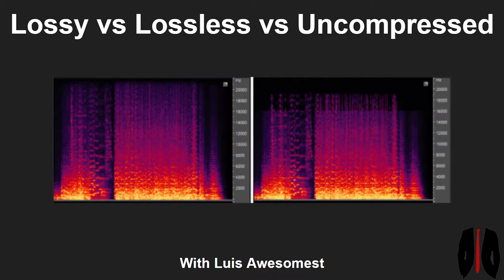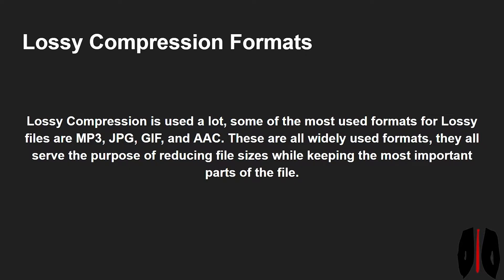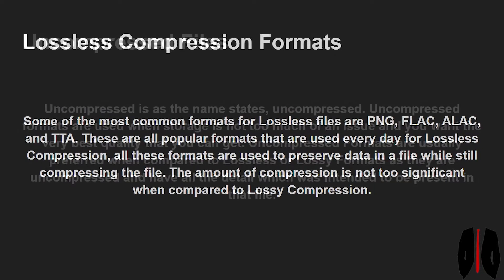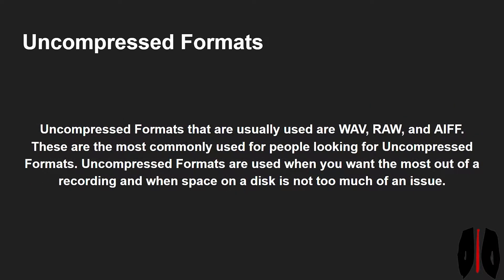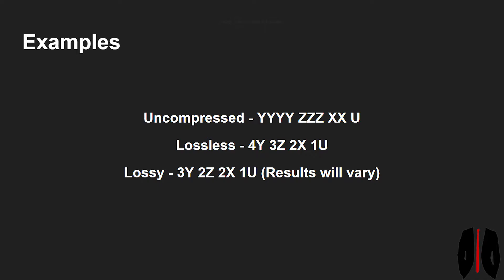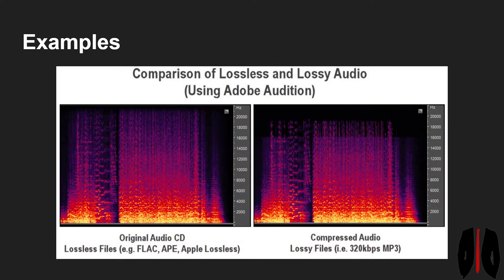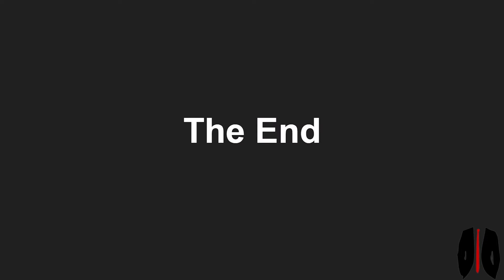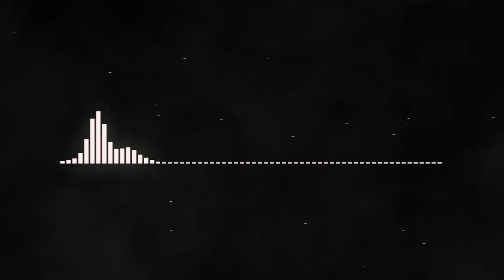Lossy Vs Lossless Compression Comparison!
Here is the link if you are interested in the Neo iDSD

Here is the link for the example:
Today we will be talking about the differences between Lossy and Lossless compression as well as a quick introduction to Uncompressed files. This video is a little different from others as this is a video that explains a concept. In this video we talk through some facts about all of them and some examples as well as some uses and formats, this is just a basic introduction and is in no way, shape, or form an advanced explanation about this topic. With the introduction of Apple Music now offering Lossless audio, I felt that it was good to create a video like this to explain Lossless vs Lossy.

If you did find this video helpful in any way please consider leaving a like on the video!

Donations help the channel stay strong, please think about giving if you can, this will ensure future uploads.  :)